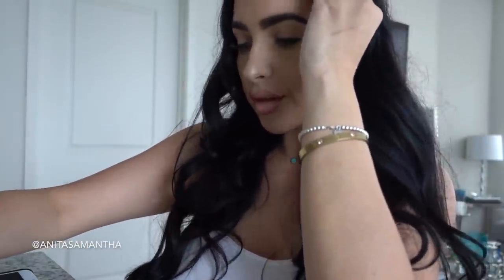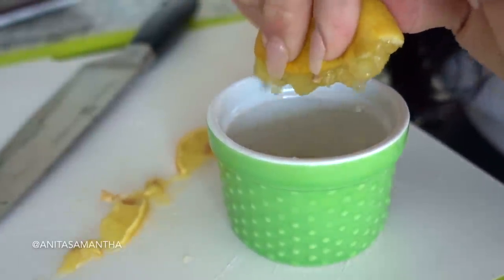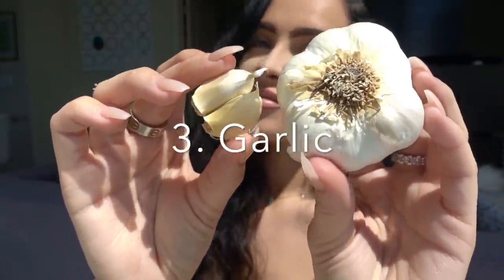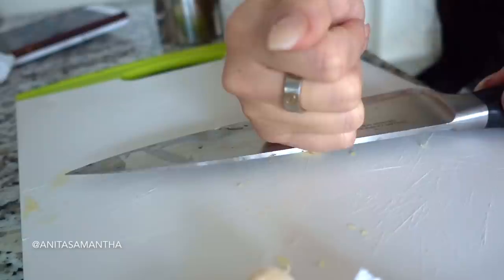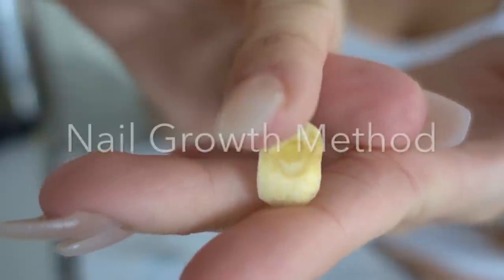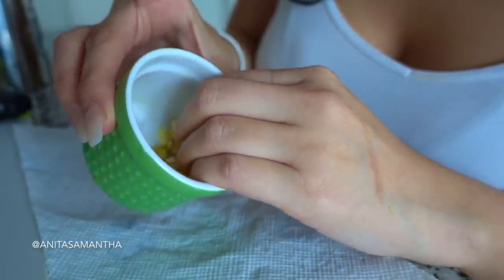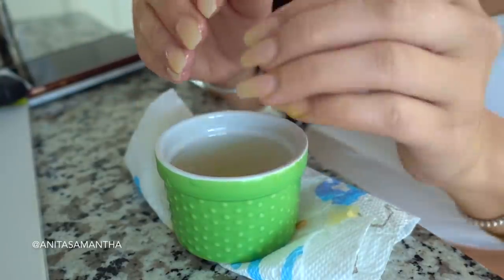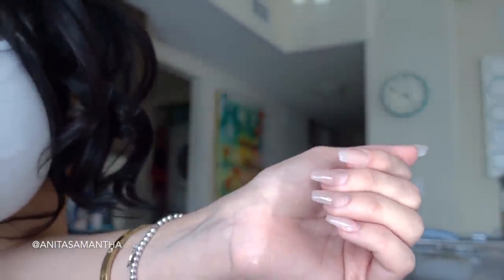HOW TO GROW LONG NAILS FAST (In 5 Minutes)| DIY NATURAL NAIL GROWTH SERUM 100% Works Overnight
HOW TO GROW LONG NAILS FAST At Home in 5 Minutes | DIY NATURAL NAIL GROWTH SERUM (100% Works Overnight)
Snapchat AnitaSxo

Products Mentioned:
Pure Olive Oil
Similar Dispenser
♡Filming Setup :
My Tripod
My Ring Light
My Favorite Camera for Filming
My Memory Card

My HairCare Routine for Long Thick Hair